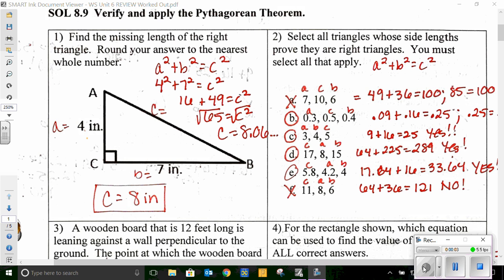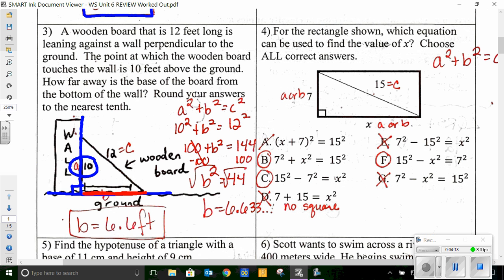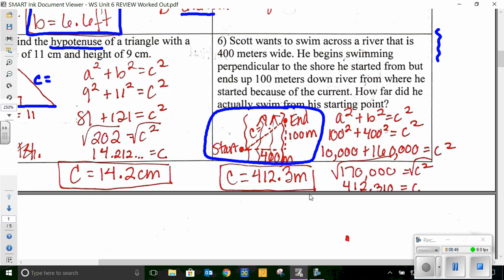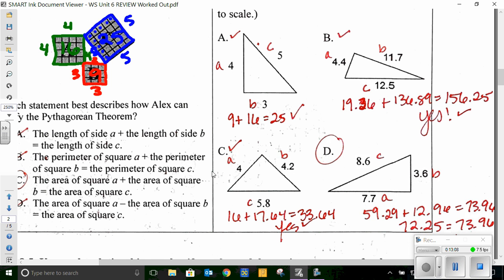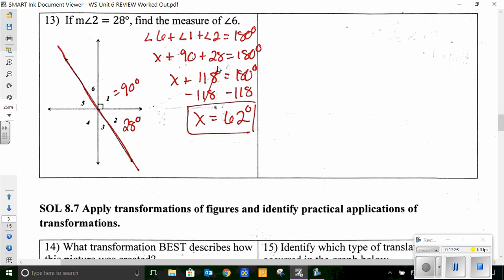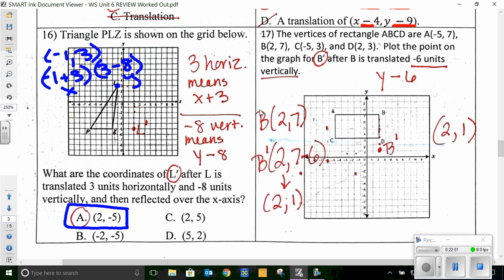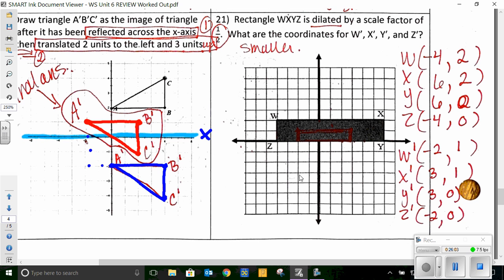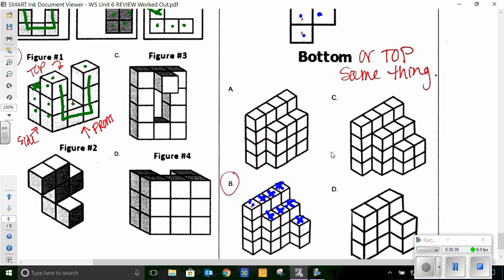Paxton - Unit 6 REVIEW Worked Out